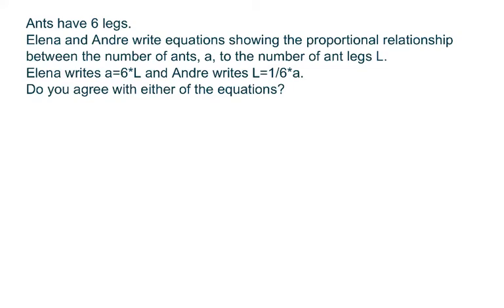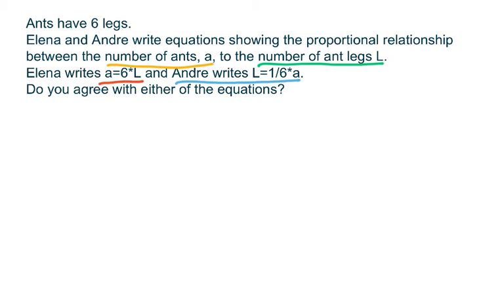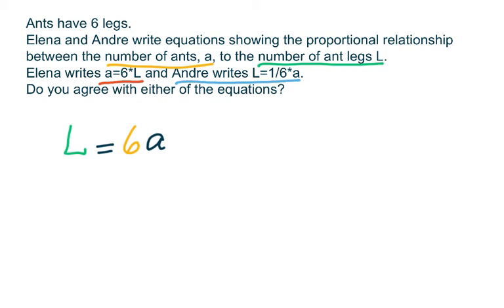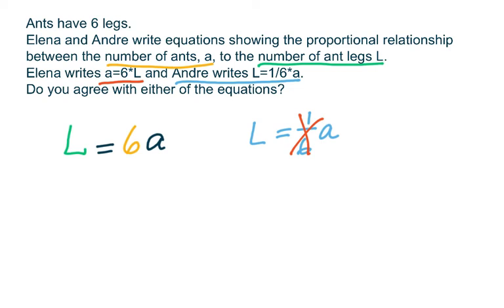IM.7.4.01 PRABR54B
CWA#3